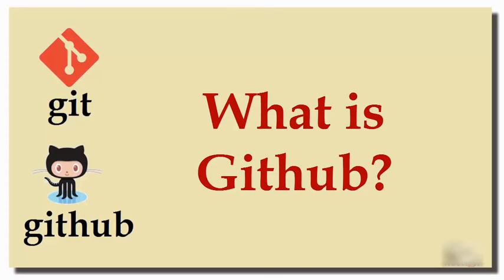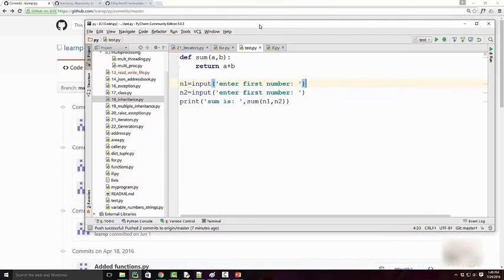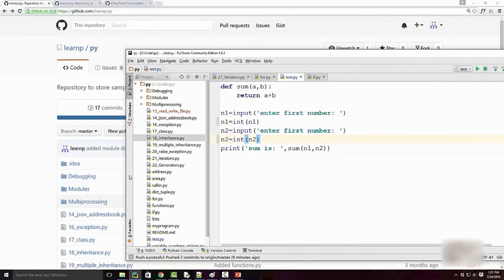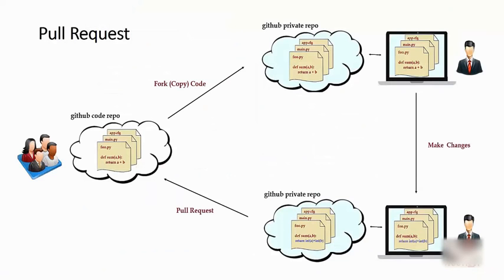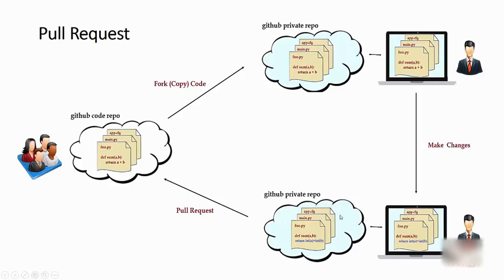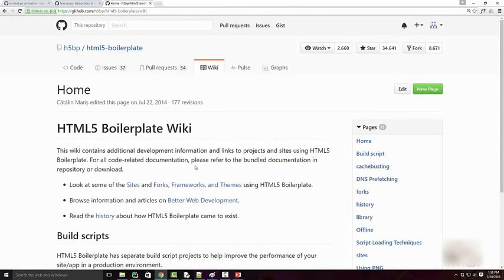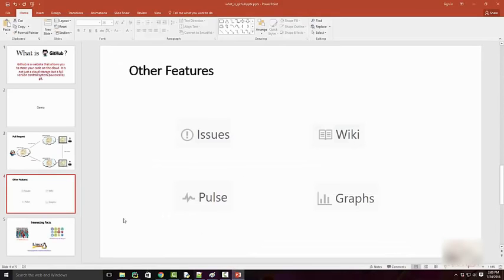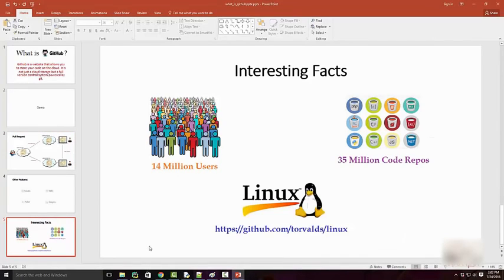Git Tutorial 2 What is Github github tutorial